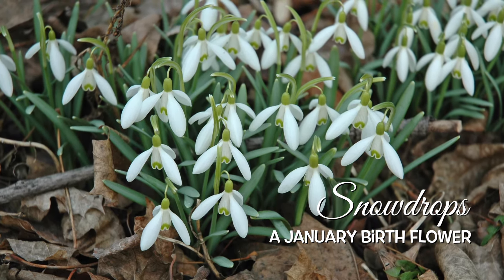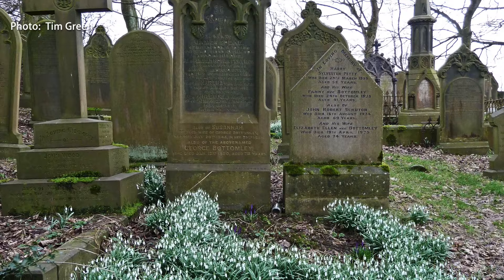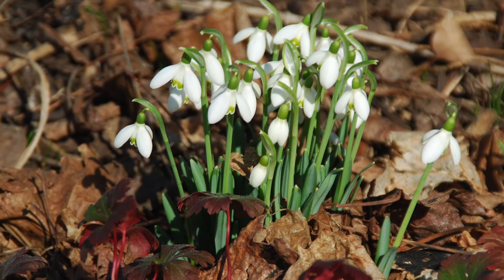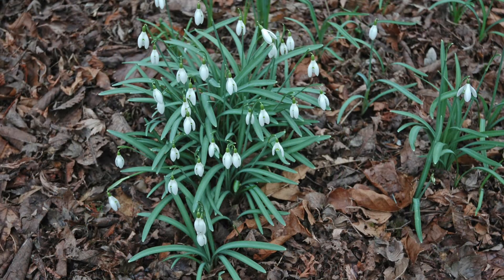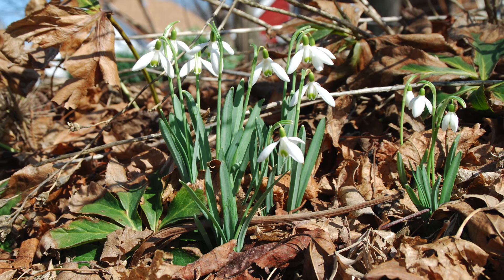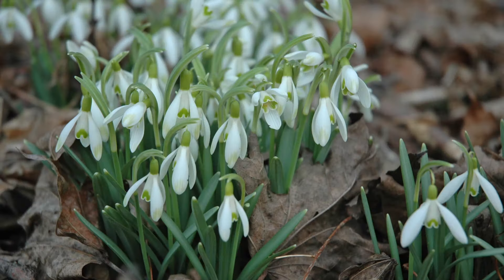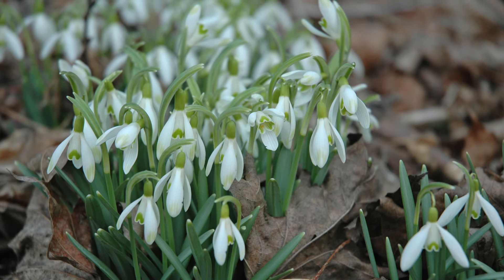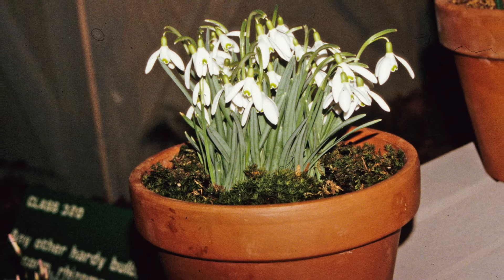Snowdrops - A January Birth Flower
Celebrate a January birthday with one of the two January flowers. One, snowdrops were often found growing in graveyards and were considered bad luck. Now they represent hope and beauty.

The snowdrops bloom in early spring. Drooping white flowers top the 6 inch plants that thrive in part to full shade. These spring blooming beauties are hardy in zones 3 to 7 and prefer cool moist well-drained soils. Warm region gardeners will have to buy pre-cooled bulbs or give them a 15 week chill in the fridge before planting them in the garden.

It may be too early or late to give a gift of blooming snowdrops this January. But plan ahead for next year. Buy bulbs next fall, plant in a container, water and set in the fridge for at least 15 weeks.  Then surprise your January birthdays with a pot of their birth flower to grow and nourish.